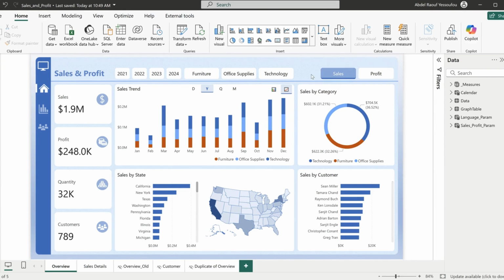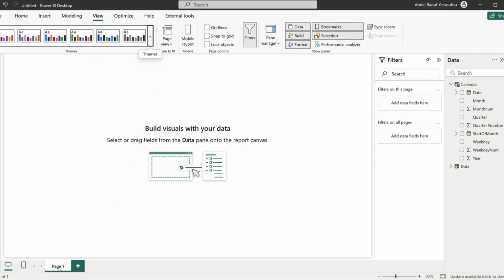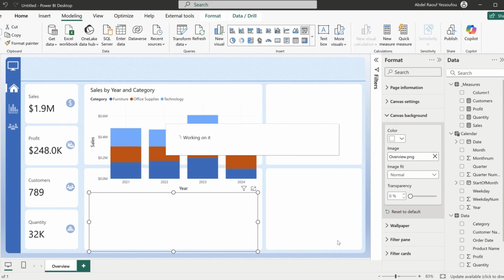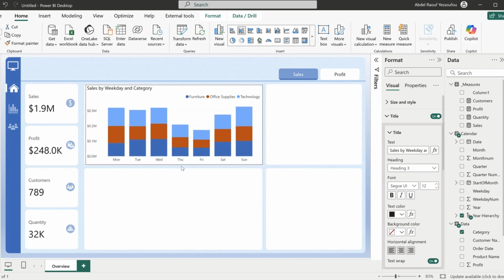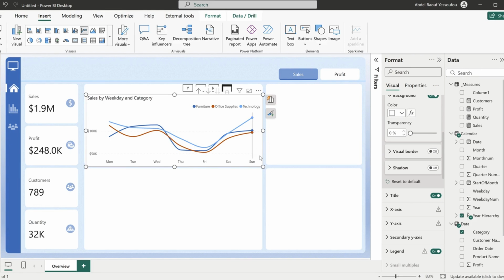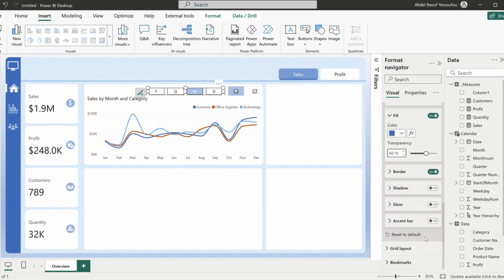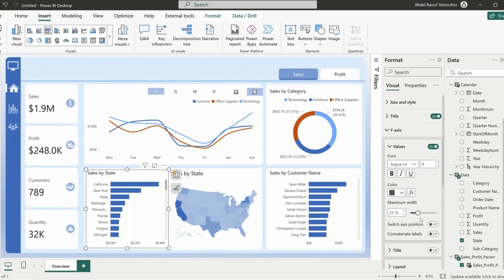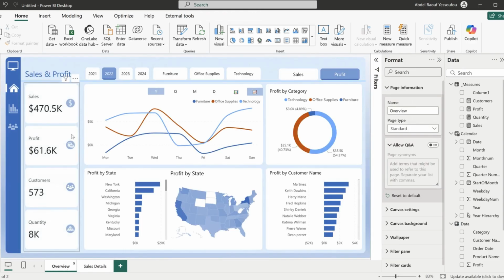Sales and Profit Made Simple: A Step-by-Step Tutorial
In this video, I’ll walk you through the basics of sales and profit, step by step. Whether you're a student, entrepreneur, or just curious, this tutorial will help you understand the essentials in no time!

🔹 MASTER POWER BI THROUGH REAL PROJECTS! 🔹
🔥 100% Hands-On Training | 3 Real-World Projects | Practical Learning Only